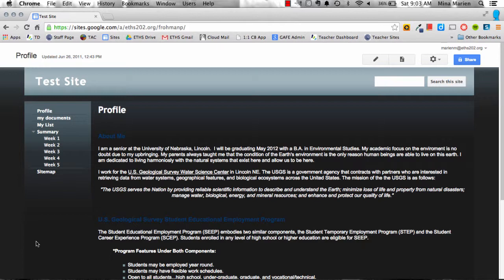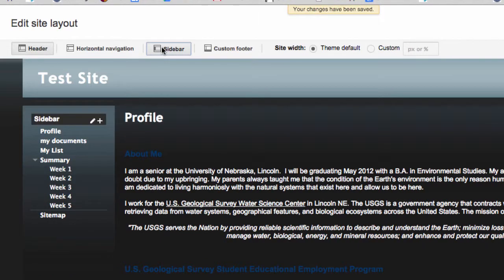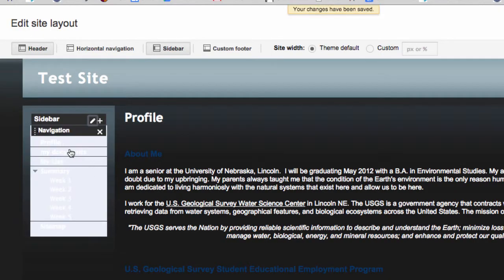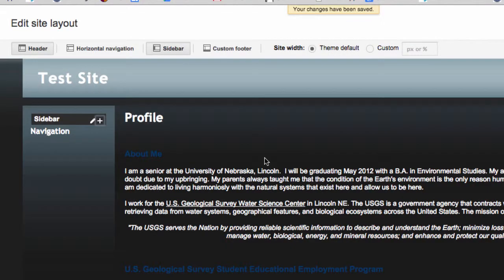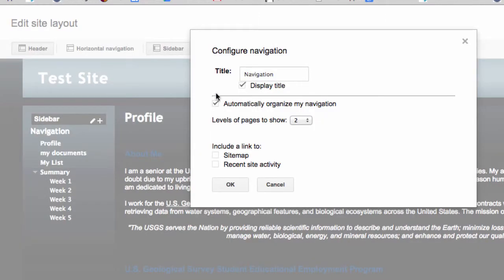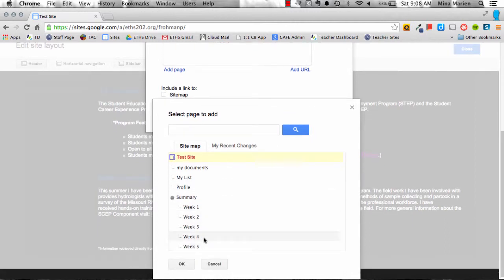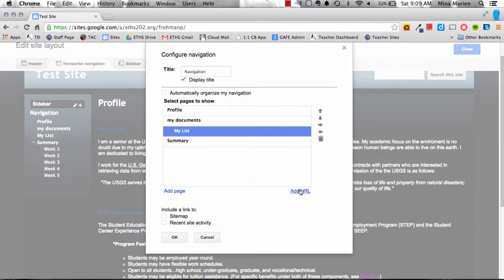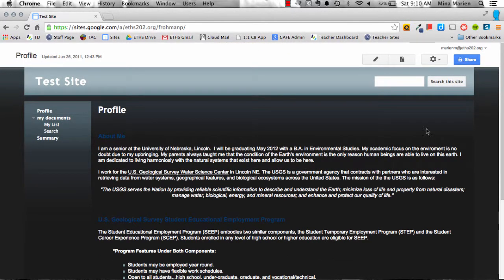Editing Sidebar on Google Sites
This video walks you through the process of editing a sidebar in Google Sites.

Table of Contents:

01:00 - Marker
01:50 - Marker
02:45 - Marker
03:13 - Marker
03:40 - Marker